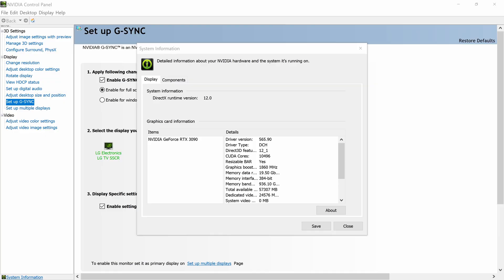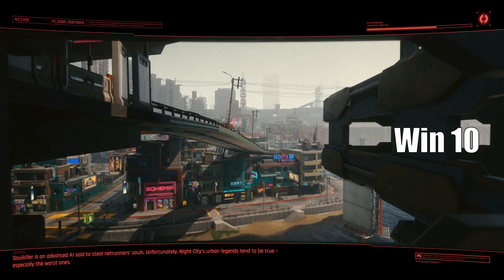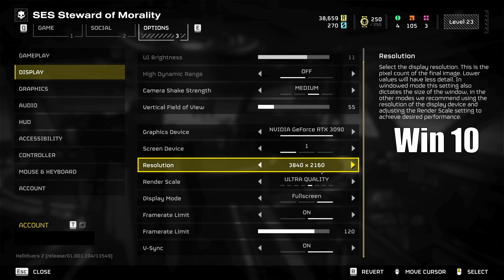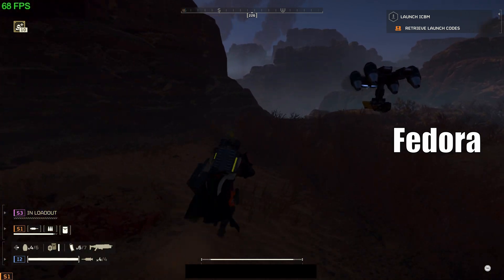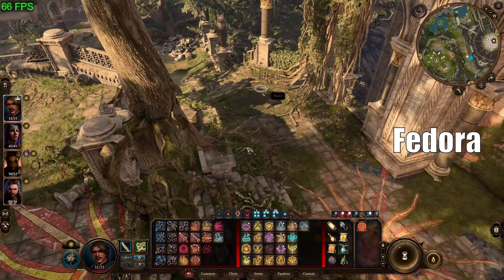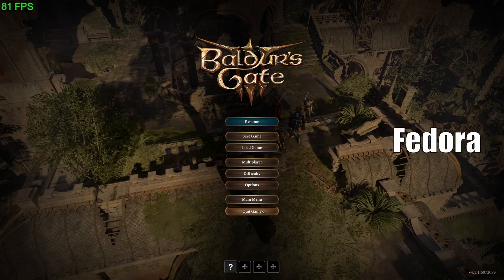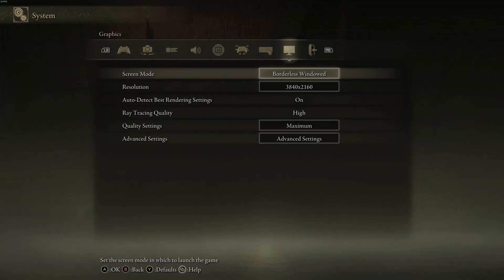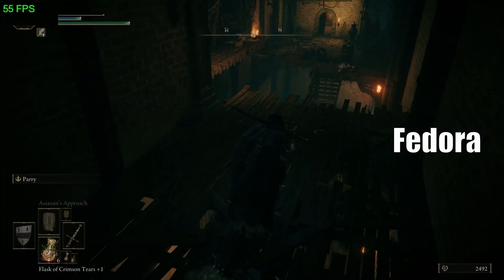Gaming on Fedora vs Windows - 5 Games Tested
A look at gaming performance on Fedora 40 vs Windows 10.
Linux 6.11.3 kernel, using KDE and Wayland with NVidia drivers.

=== Timestamps ===
00:00 Introduction
01:48 Setup
02:56 Cyberpunk 2077
05:42 Helldivers 2
07:32 Baldur's Gate 3
10:02 Warhammer 40,000: Darktide
13:00 Elden Ring
14:58 Conclusion